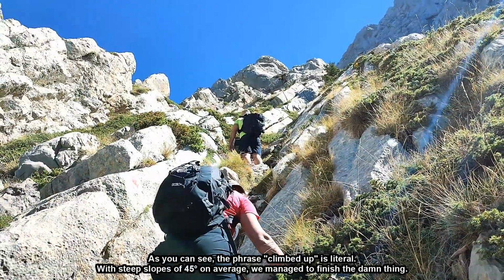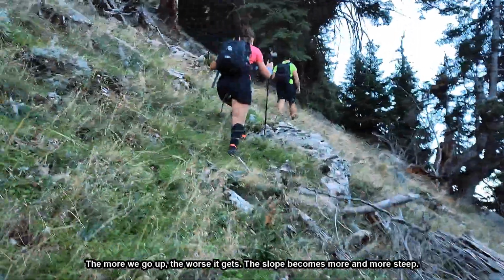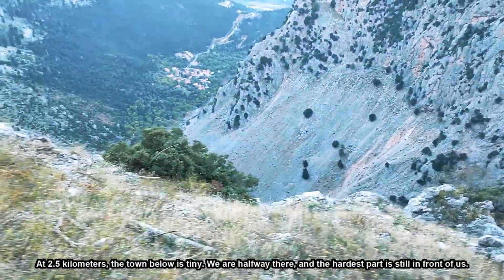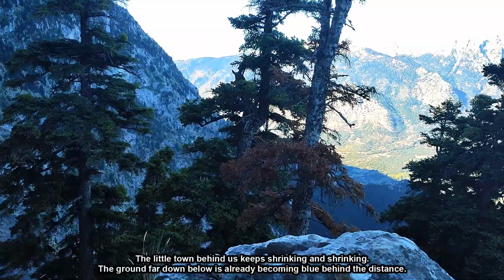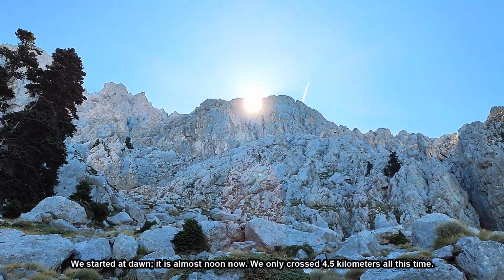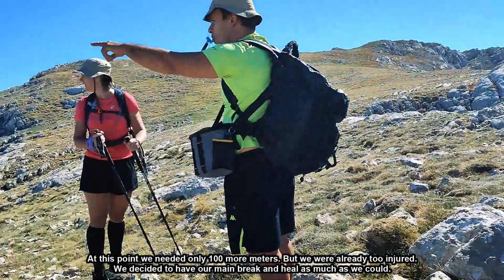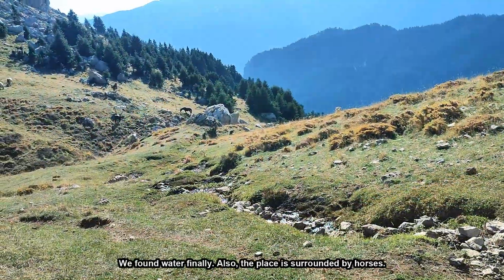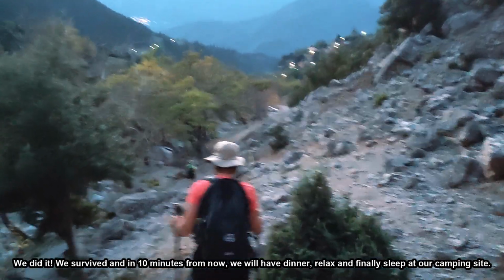Happy new year! My TOUGHEST hiking/climbing experience so far! 17km / 10.5 miles trail.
We spent three days driving and camping out to conquer one of the toughest trails. Our starting point was a small town at an altitude of 675 meters / (2214 feet) above sea level. Our goal is to reach the summit of the mountain at an altitude of 2510 meters / (8230 feet) within a distance of 5 kilometers / (3.1 miles). The elevation gain will be 1835 meters / (6020 feet). After reaching the top of the mountain, we will cross another 12 kilometers / (7.5 miles) downhill around the mountains back to the starting point. Will we do it? (Yes... we did and it hurt a lot). Total time : 12 hours.

The toughest part was the first 5km (3.1 miles). It started with a sharp uphill that only grew harder and harder the more we went up. At the second kilometer, the slope already had an angle of 45 degrees! At the beginning of the third one, a tall wall with red markings appeared. Our path became a wall to climb. And so we did. We climbed for 3 kilometers all the way up to the summit. I felt that I was completely done for at the final 500 meters. I just couldn't move faster than a slug. My mind had 99 reasons to stop and roll back down the mountain, but only 1 to keep going. I like the lucky number 1. I used four limbs and one tongue to crawl up there and win. Spoilers, I won. Once again, my companions and good friends became the reason for one more enormous victory to be achieved. The rest of the trail had us go downhill and around the mountain range to reach the starting point. This path was decorated by the most gorgeous natural environment and wildlife. From gigantic trees, to free herds of horses and cows. No words can describe the view surrounding us. The reward for our hard work was worth it! (DON'T LISTEN TO ANYTHING I JUST SAID! I WAS CONSTANTLY IN PAIN FROM THIS DAMN HIKE! HELP! THESE TWO CRAZIES KEEP DRAGGING ME IN MORE OUCHY-OUCHY ADVENTURES ALL THE TIME!)

Video recording, editing, sound, narration, script, animation : Pan Saltz Caballeratos.

Performance : Andrew Liosis, Daniela Loliceru, Pan Saltz Caballeratos.

Music composed and licensed by: @WhiteBatAudio (Karl Casey).

Chapters :
0:00 trailer
0:33 full details
1:24 our body types
1:55 first two km
2:20 third km
5:00 fourth km
6:16 final climb
8:04 the summit
9:04 twelve more km
11:26 almost there
11:47 outro